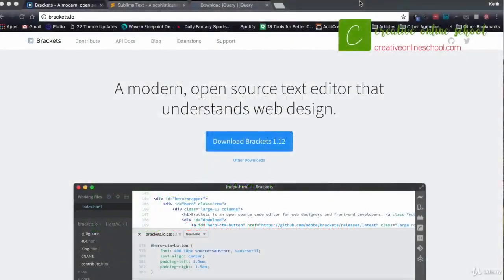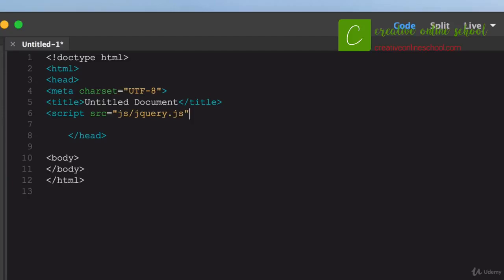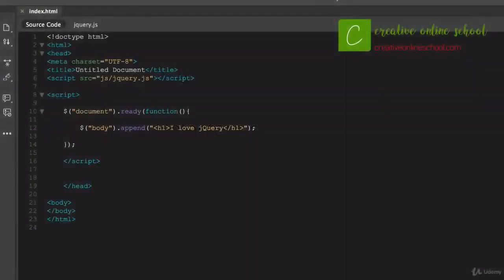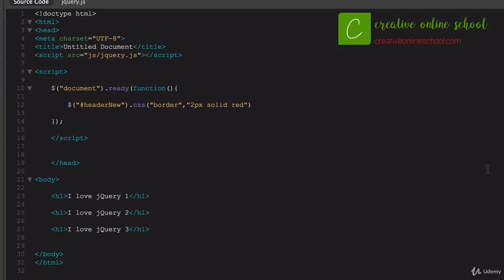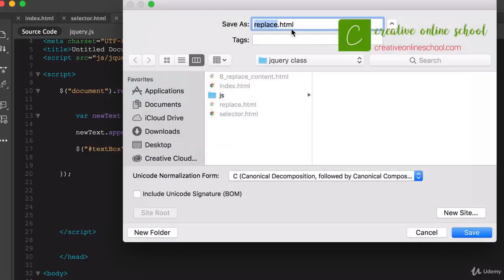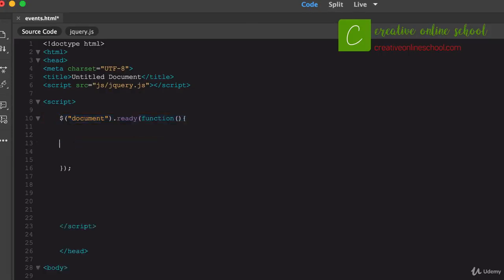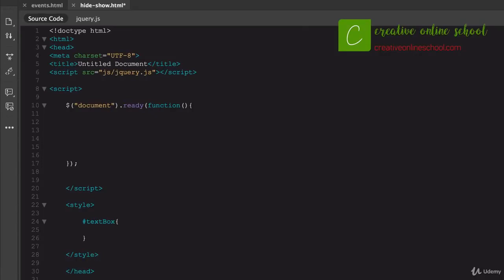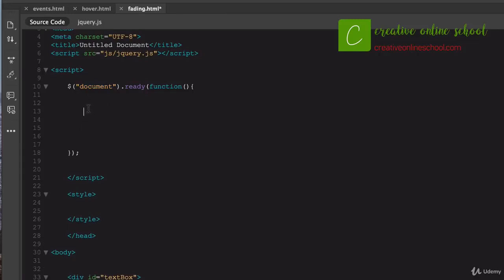jQuery Full Course | jQuery Tutorial From Beginner to Advanced | Learn jQuery 2021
jQuery is a cross-platform JavaScript library designed to simplify the client-side scripting of HTML. In this video, you'll learn jQuery from Beginner to Advanced

Best JavaScript Frameworks, Libraries and Tools to Use in 2019

jQuery is open-source software using the permissive MIT License. Web analysis indicates that it is the most widely deployed JavaScript library by a large margin.

Mastering jQuery will boost up your career specially in web development. This course is designed you to master yourself in jQuery through step by step process.

Course Contents

jQuery Intro
What is jQuery and what you will learn?
Downloading jQuery
jQuery Basics
A first look at jQuery code
Selectors and Filters
Replacing contents
Handling events
Hide/Show events
Fading
Slide
Toggle
Animate
Selectors
Filters
jQuery Advanced
Advanced Selectors
Creating Content
Creating Content: Part 2
Inserting content
Modifying content
Modifying CSS
Final thoughts

Will become Master in client side web development
Will become expert in jQuery
Will earn working experience on jQuery
Are there any course requirements or prerequisites?
Prior experience on HTML and CSS required.
Who this course is for:
Who wanna expert in client side web development
Who wanna expert in jQuery